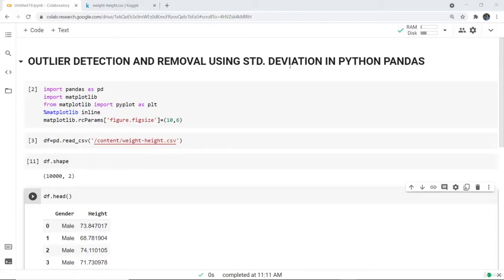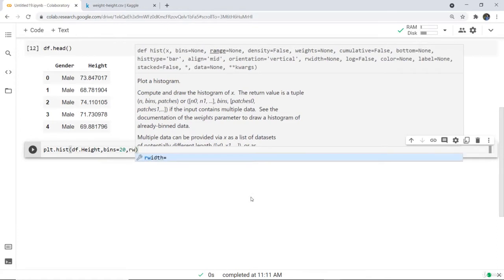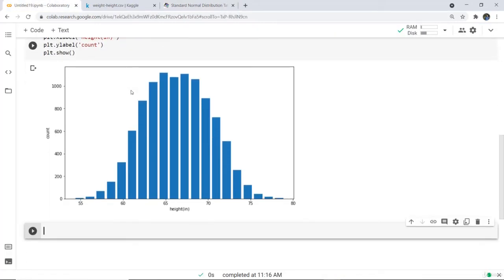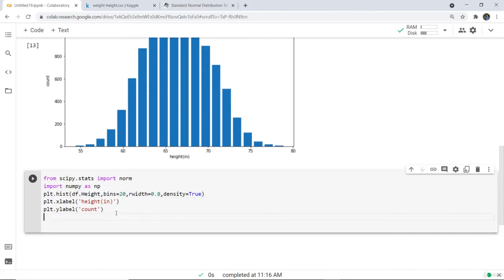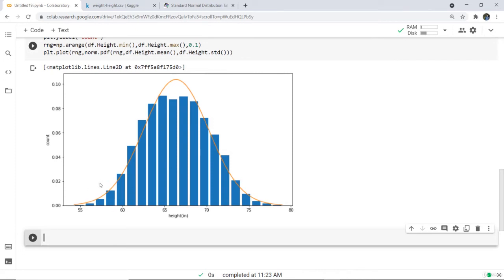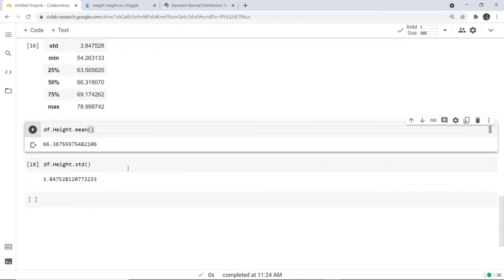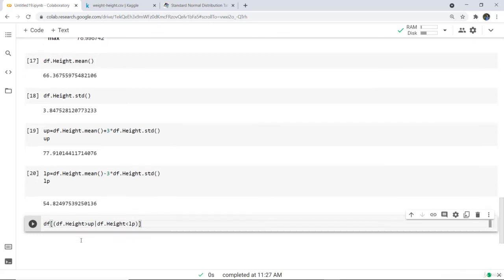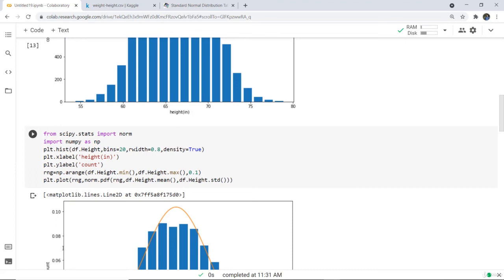Outlier Detection and Removal Using Std Deviation | Data Science Using Machine Learning and Python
Outlier Detection and Removal Using Std Deviation

🛎️🛎️Get In Touch With US🛎️🛎️

🪁🪁This videos Covers🪁🪁
🙎‍♀️facial recognition
🙎‍♀️face recognition
🙎‍♀️facial recognition technology
🙎‍♀️face recognition python
🙎‍♀️facial recognition software
🙎‍♀️face recognition system
🙎‍♀️facial recognition system
🙎‍♀️face recognition opoencv
🙎‍♀️how to do face recognition
🙎‍♀️face recognition tutorial
🙎‍♀️face recognition software
🙎‍♀️face recognition with python
🙎‍♀️facial recognition camera
🙎‍♀️face recognition attendance system
🙎‍♀️ai face recognition
🙎‍♀️face recognition ai
🙎‍♀️face recognition app
🙎‍♀️artificial intelligence
🙎‍♀️computer vision
🙎‍♀️data science
🙎‍♀️как стать data science
🙎‍♀️карьера в data science
🙎‍♀️data science job
🙎‍♀️data science guy